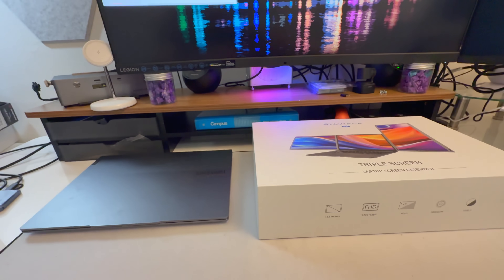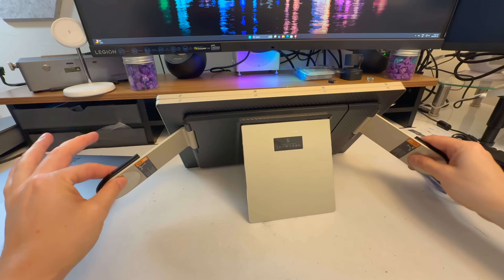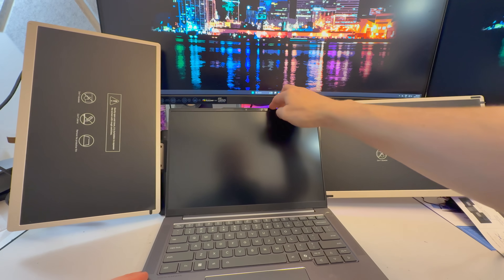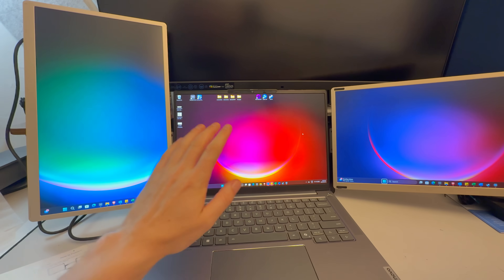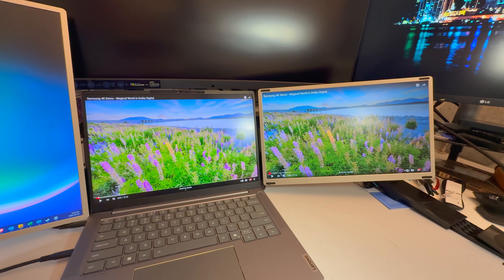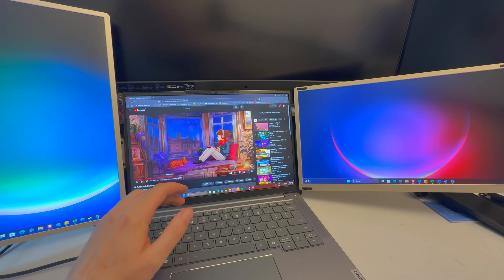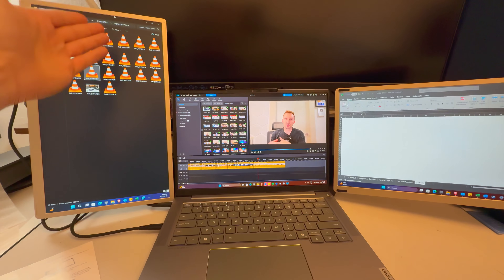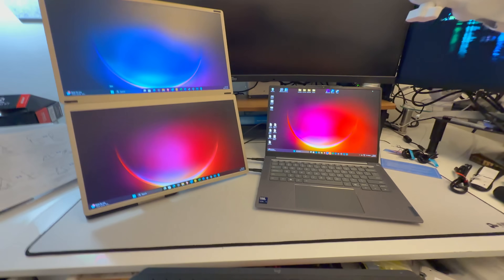Maximize Your Laptop Productivity - Siaviala S60 Triple Monitor Setup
Hate being limited to a tiny little laptop screen when trying to actually get work done? Well so far this is the best triple setup solution ive tried. Lets check it out.

🇨🇦 - Amazon Canada
🇺🇸 - Amazon USA
🇩🇪 - Amazon Deutschland
🇬🇧 - Amazon UK
🇫🇷 - Amazon France
🇪🇸 - Amazon España

Music Test: LoFi Records - Hoffy Beats x Enluv - Leaving Earth

timeline:
0:00 Intro and unboxing
2:20 Setup
5:57 Screen Test
9:20 Audio
11:20 Productivity Overhaul
13:19 Stack Cheddar